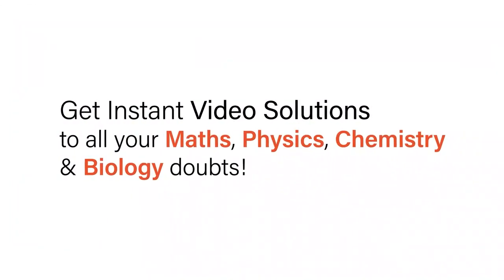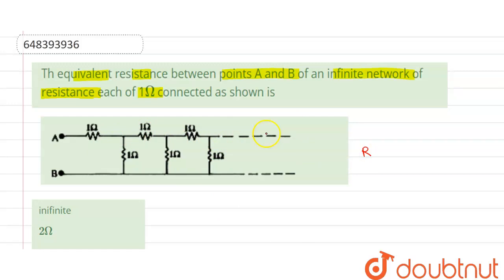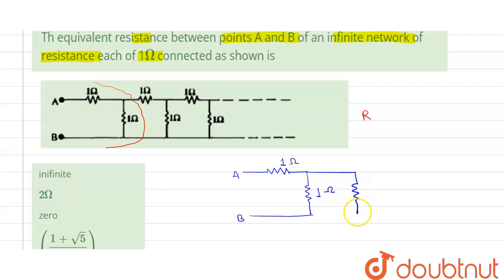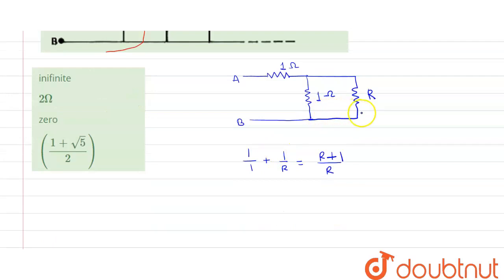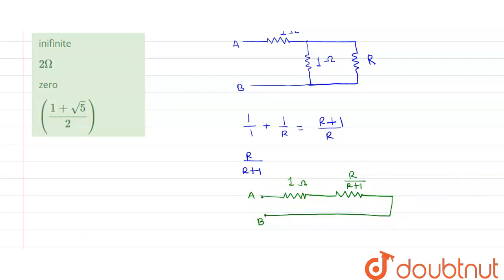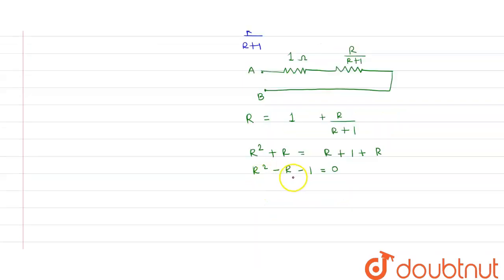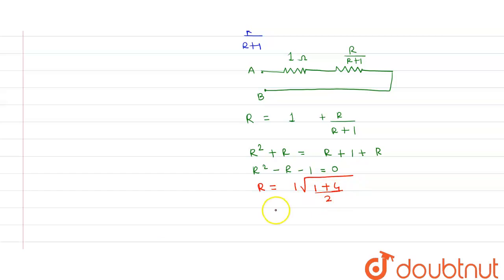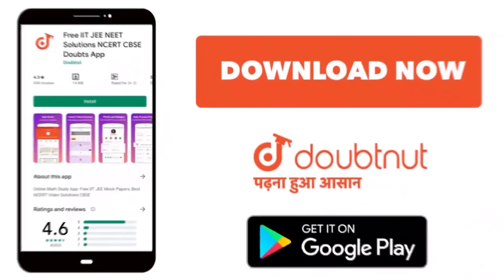Th equivalent resistance between points A and B of an infinite network of resistance each of 1Om...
Th equivalent resistance between points A and B of an infinite network of resistance each of 1Omega connected as shown is
Class: 12
Subject: PHYSICS
Chapter: APPENDICES ( REVISION  EXERCISE )
Board:IIT JEE

👉 Have Any Query? Ask Us.